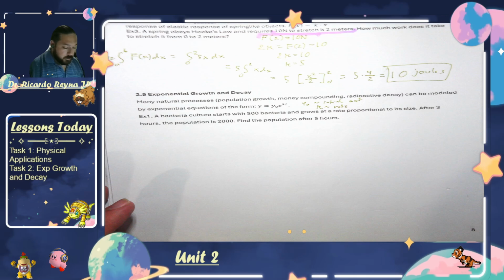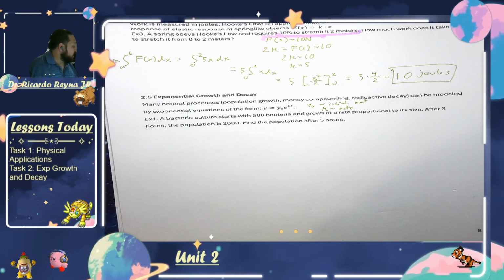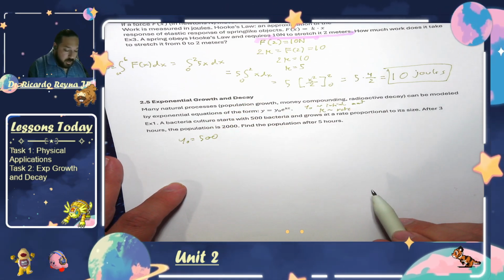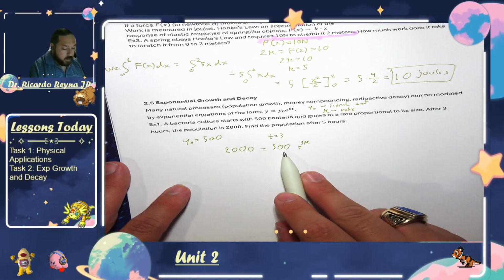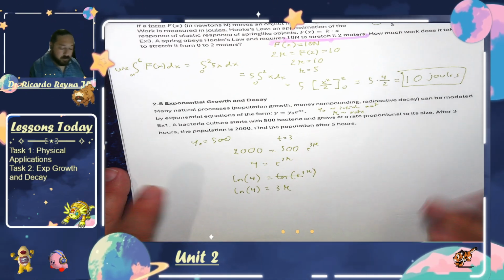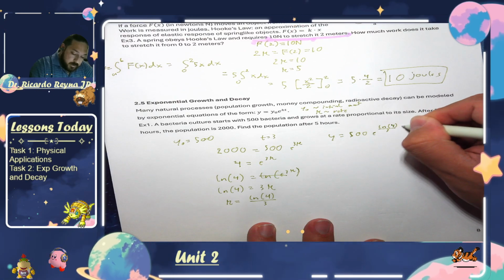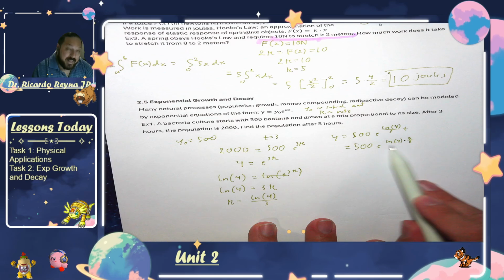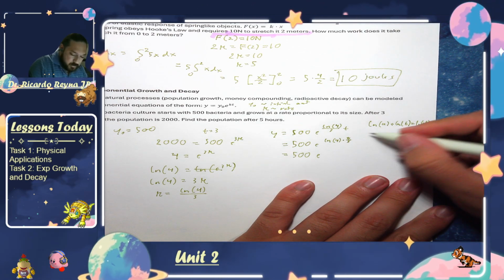Unit 2 4 and 2 5 Part 2